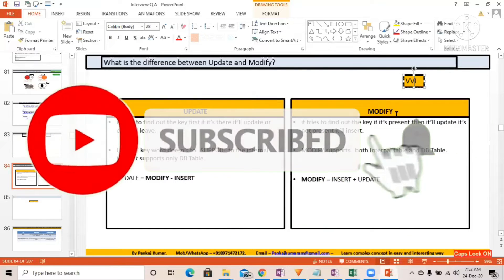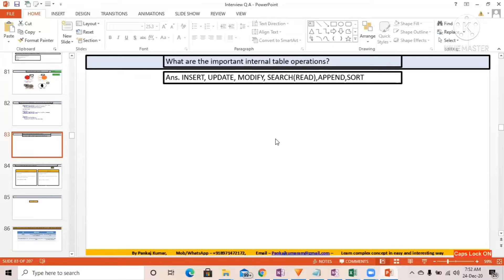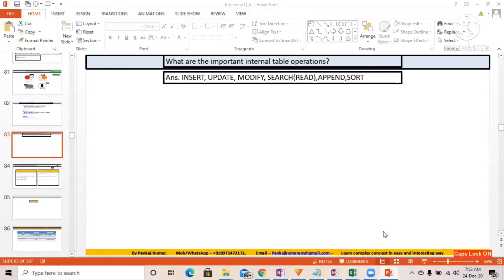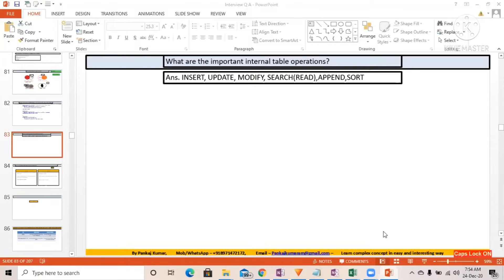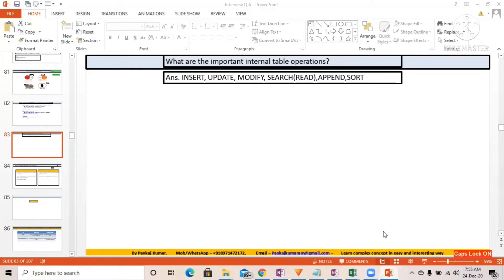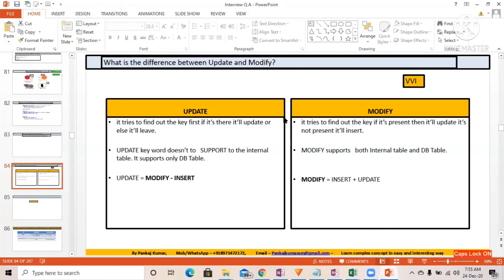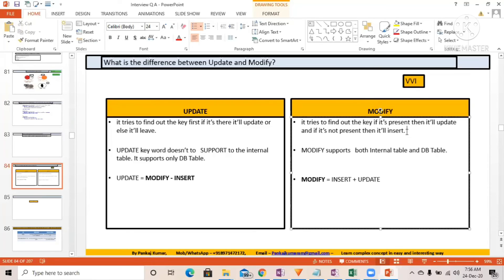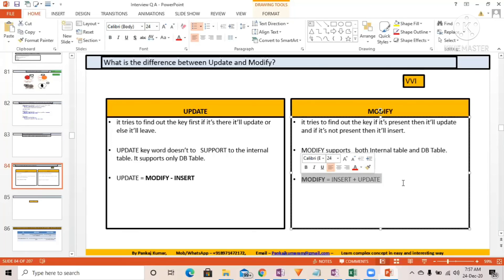Difference between UPDATE and MODIFY